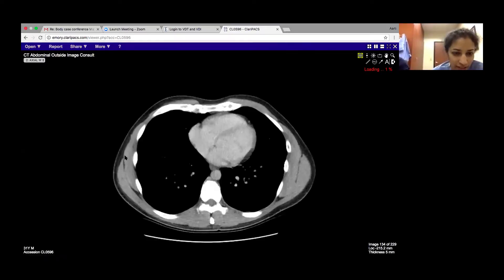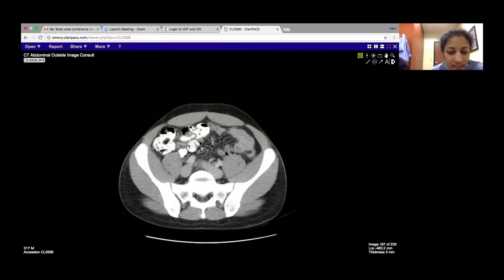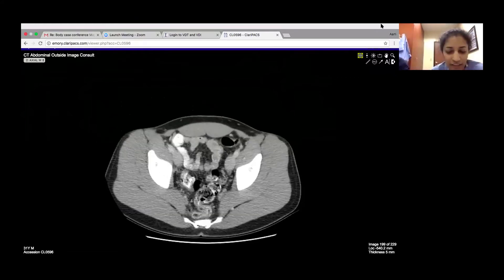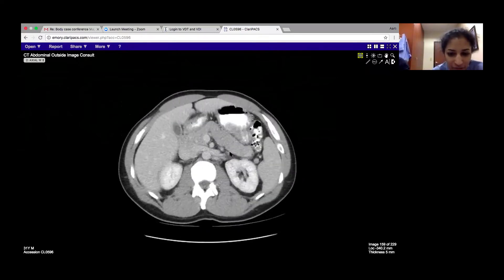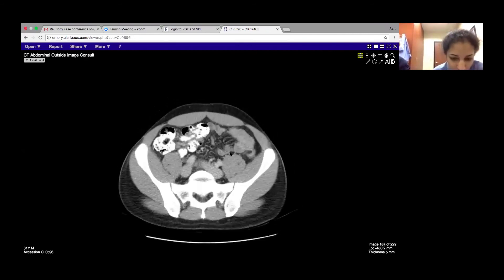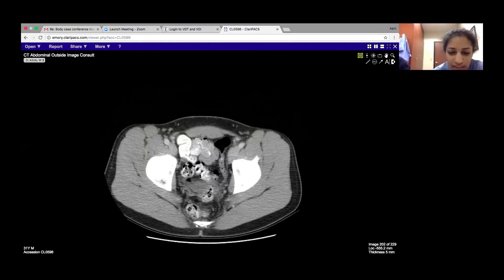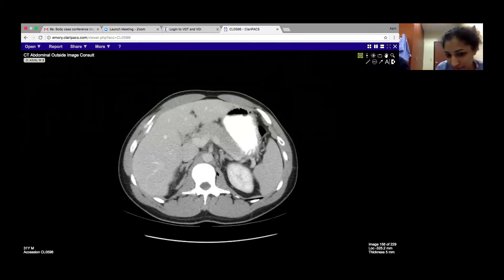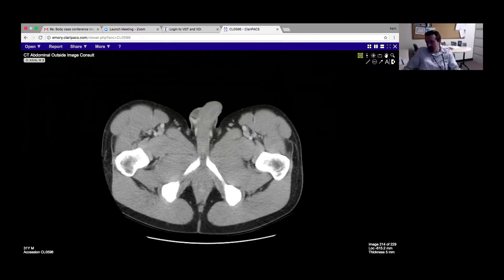Aarti Sekhar (Emory): Bilateral testicular masses on testis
Bilateral adrenal hyperplasia in testis